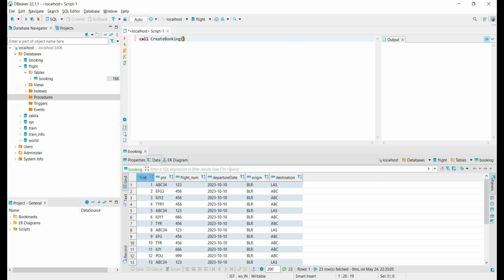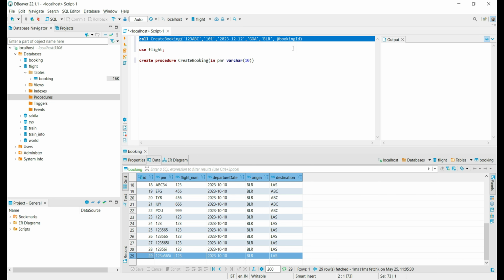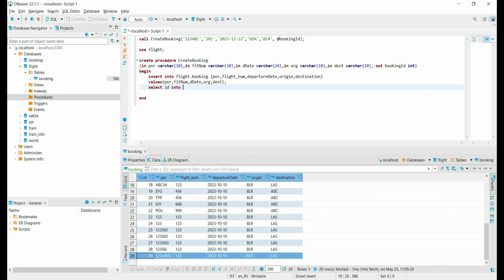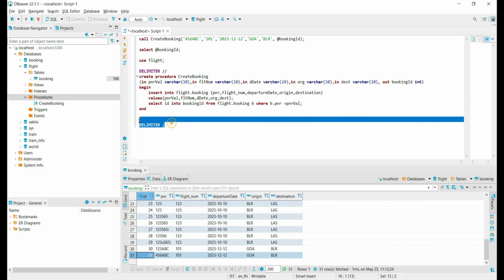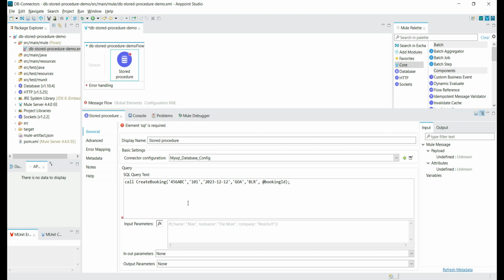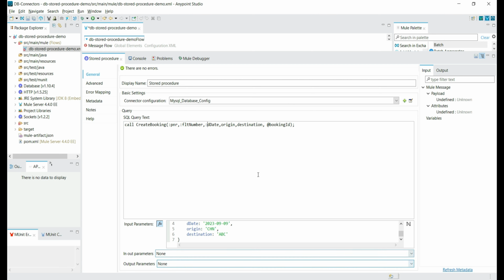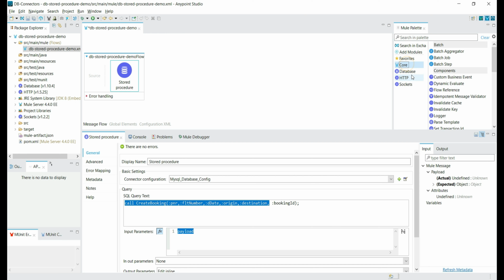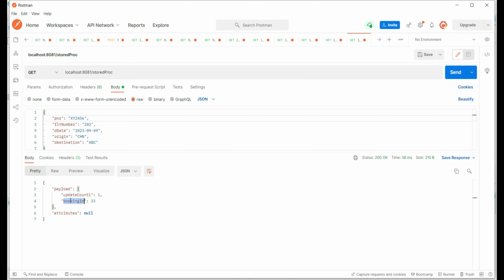Execute Store Procedure In Mule | Store Procedure DB connector | JDBC Connector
Code: 47C492658BE169C21B19